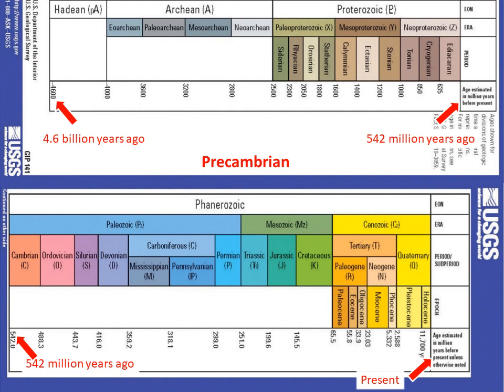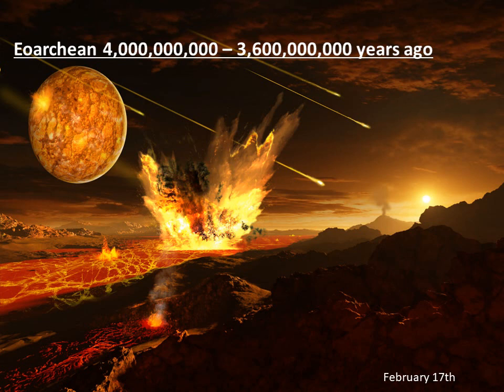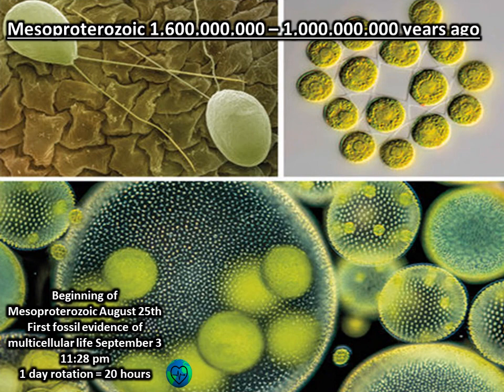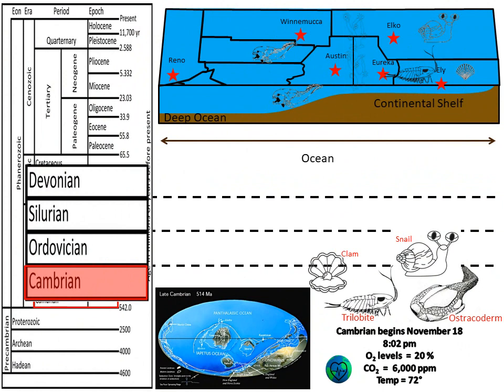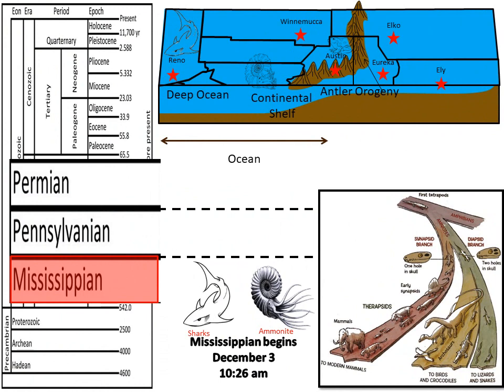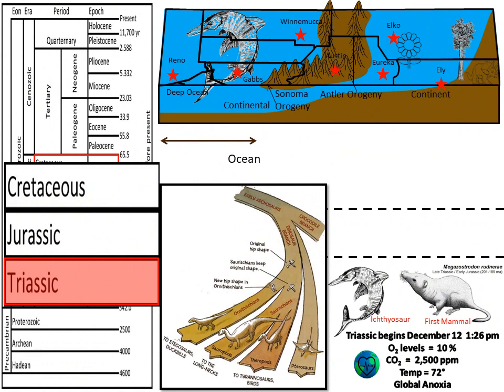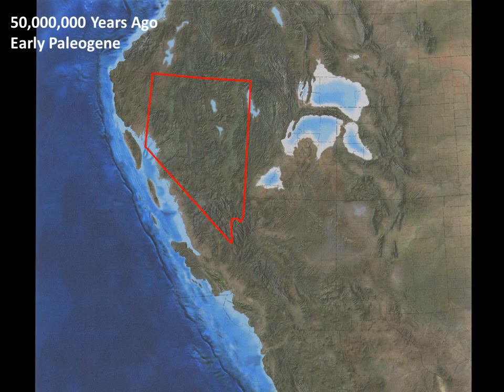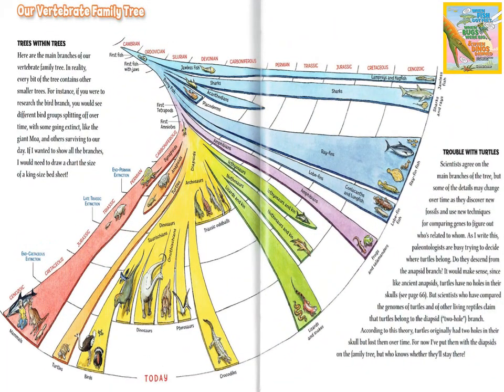A General Overview on Earth's Geologic History, Evolution, and the Geologic History of Nevada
In this video we discuss the 4.6 billion years of Earth's history and summarize the evolution of life as we know it today.  The geologic history of Nevada is covered as well.  This presentation has been given to classes from 3rd grade, to college and beyond.  It is a great summary for all ages.